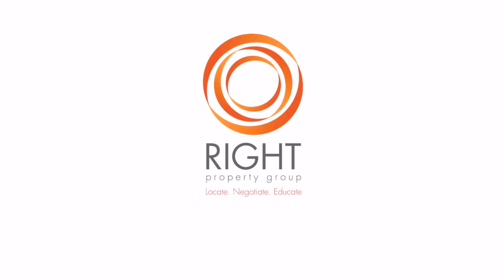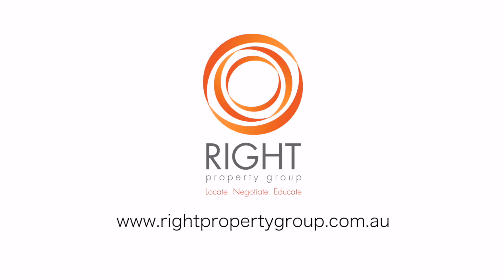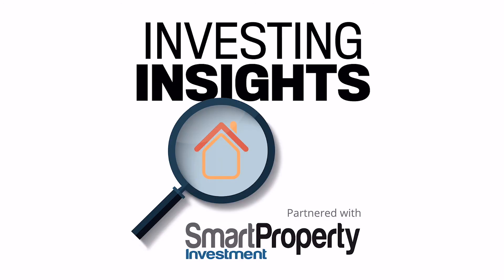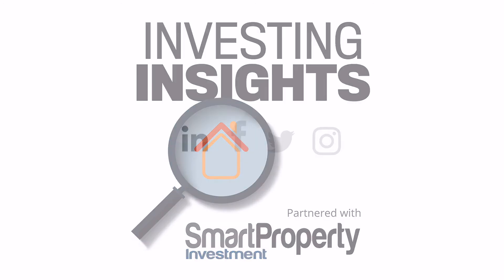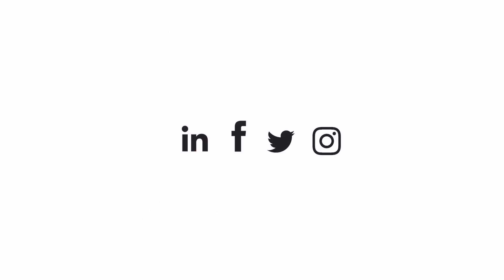How to give yourself the best chance at revaluing